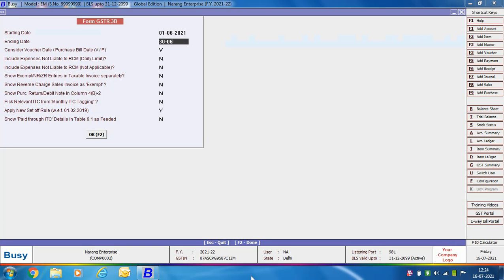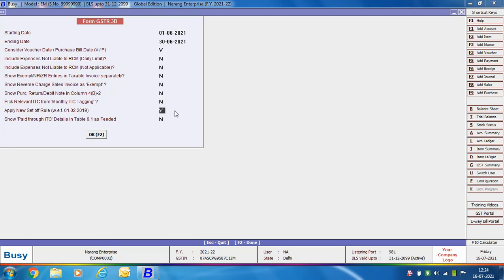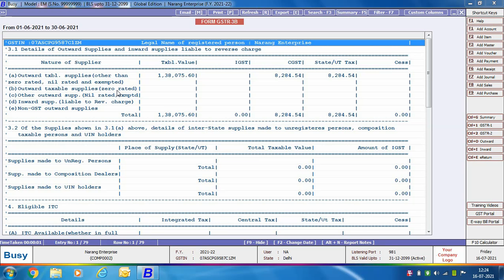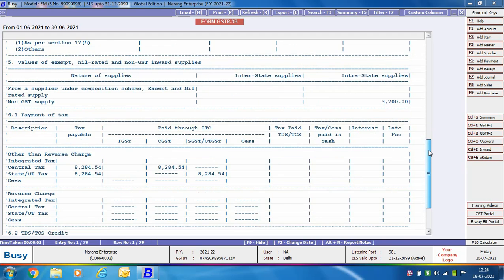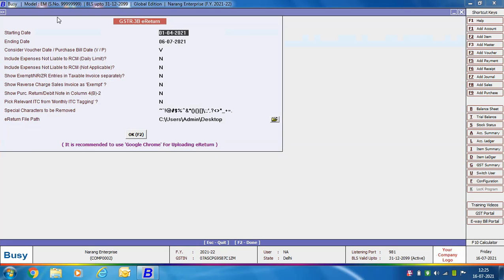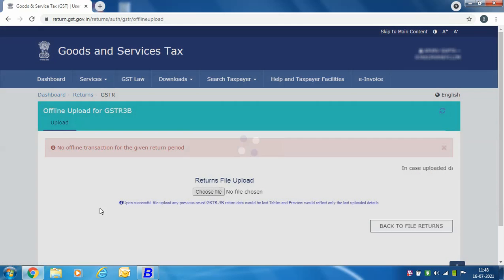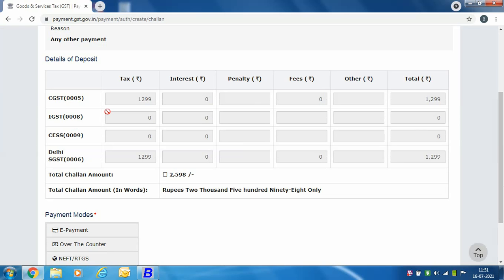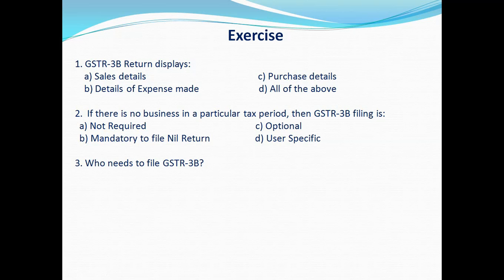Lesson 21 - GSTR-3B Return - English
Learn about GSTR-3B Return.